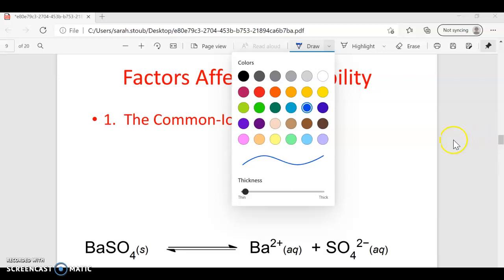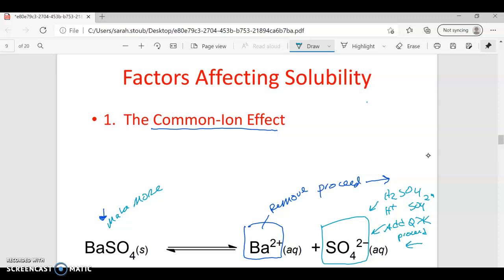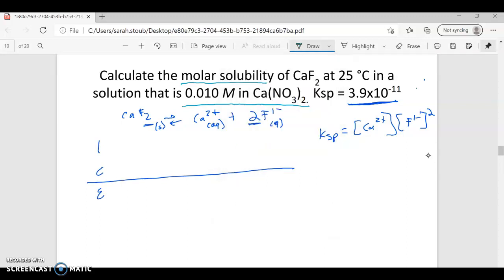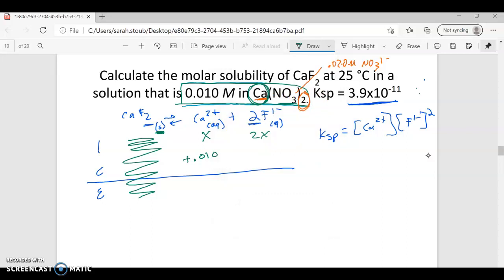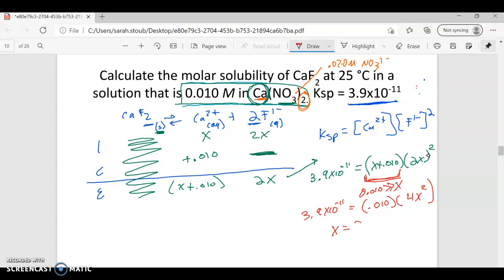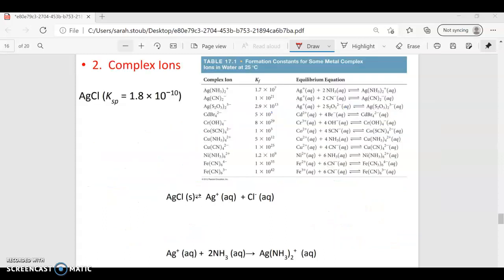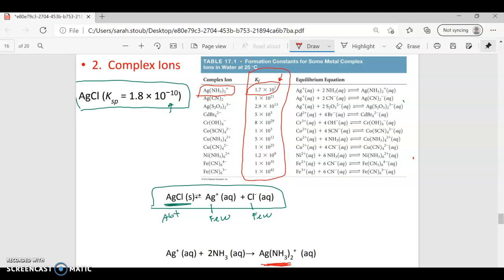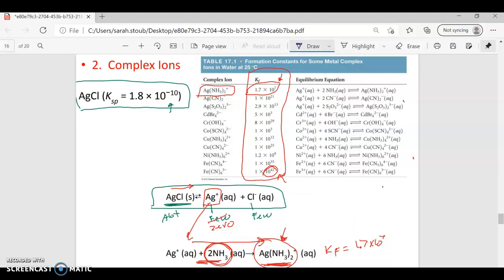How to affest solubility